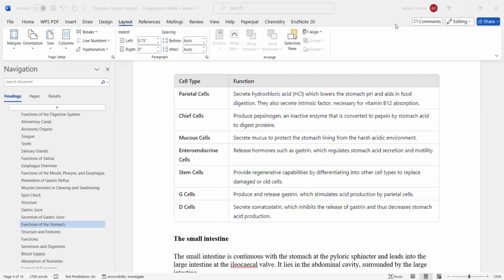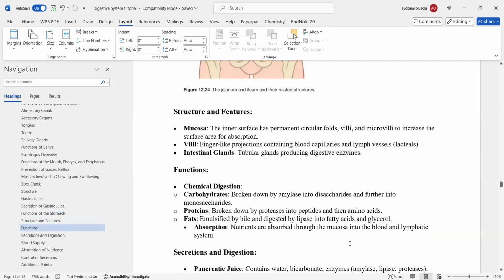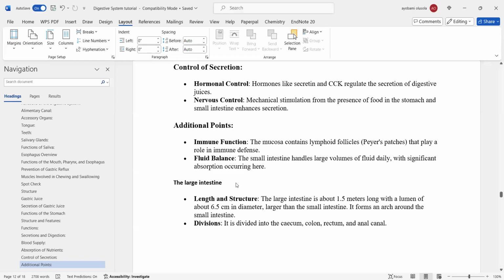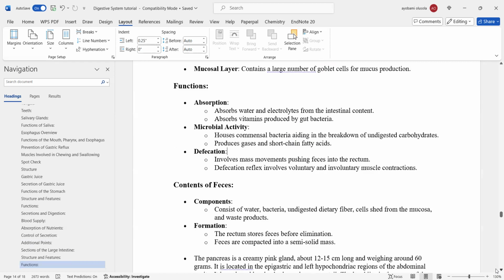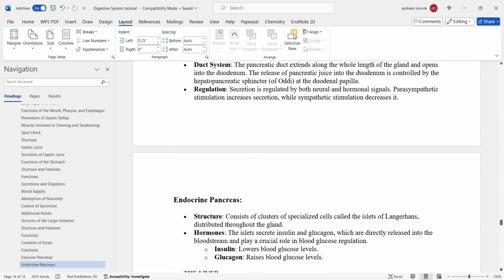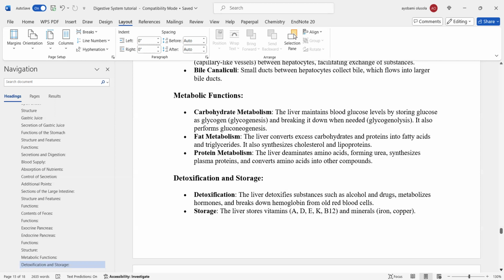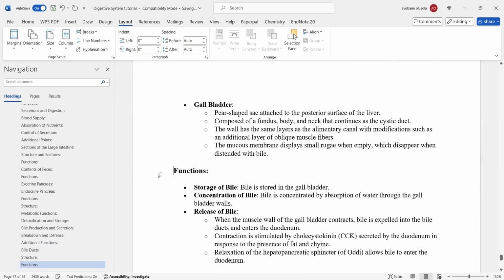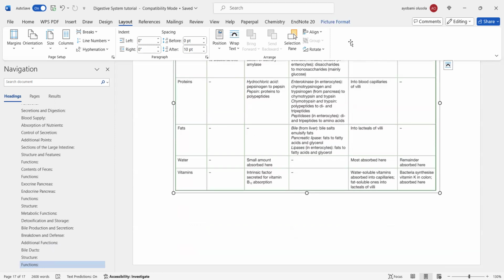Digestive system Part 2